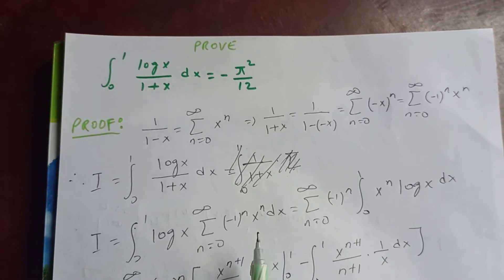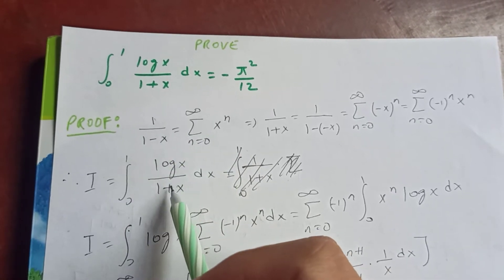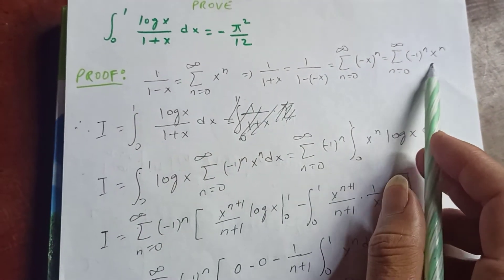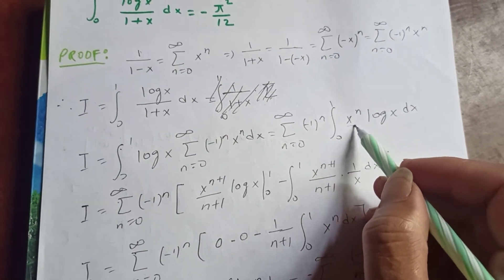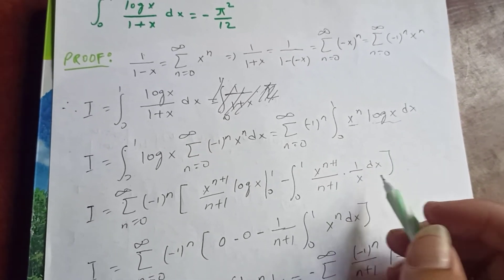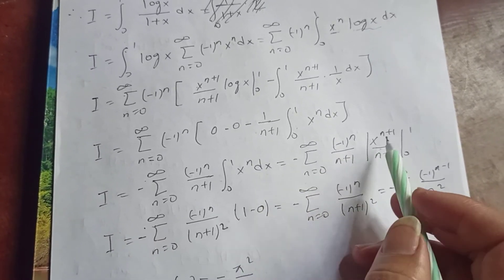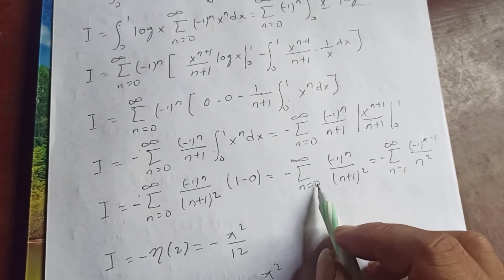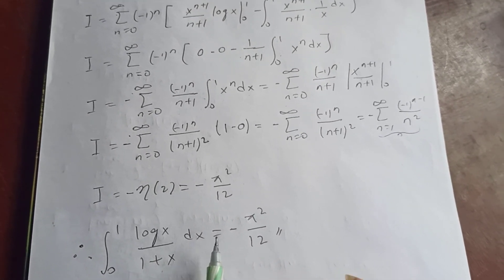Integral logx/(1+x) dx from 0 to 1